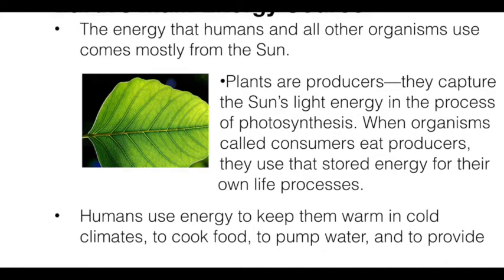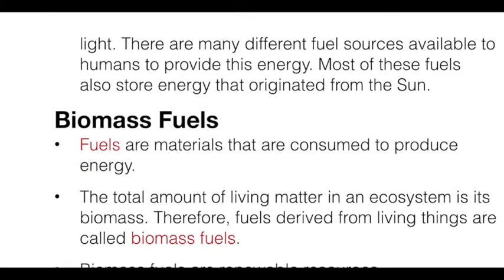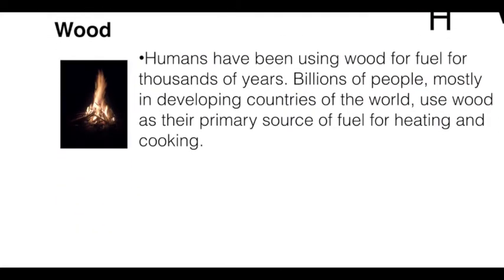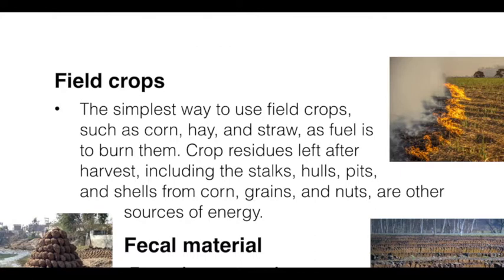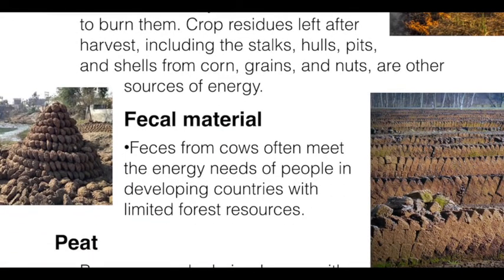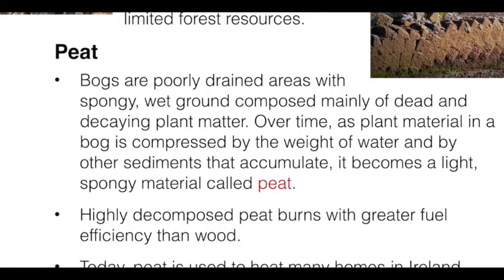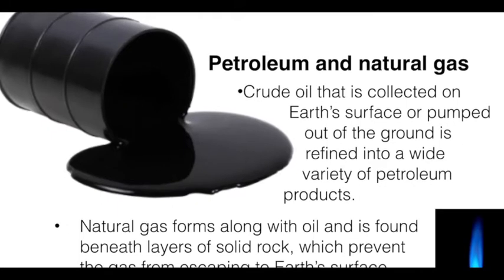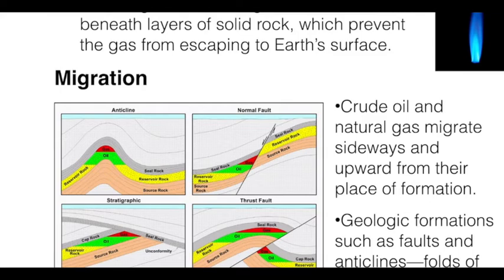25.1 Conventional Energy Resources